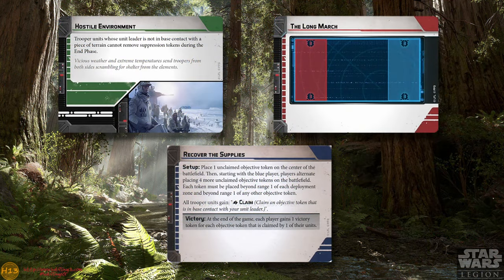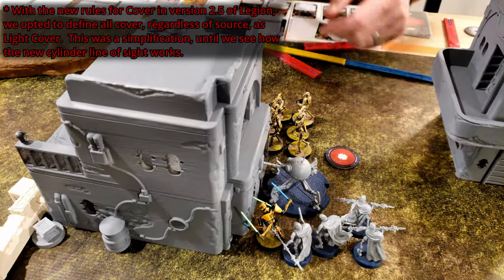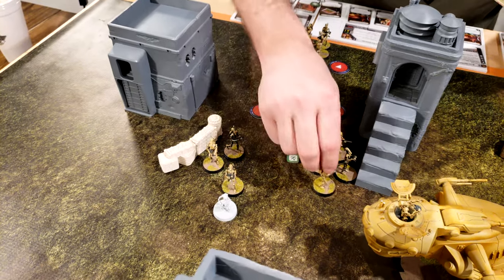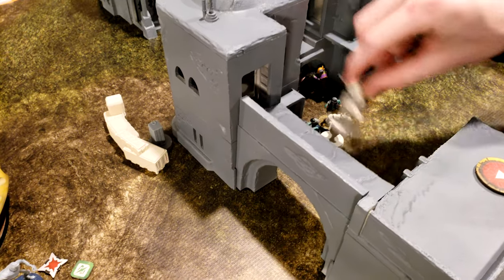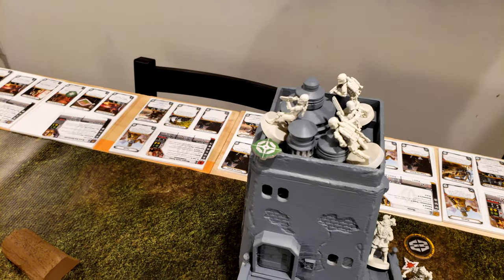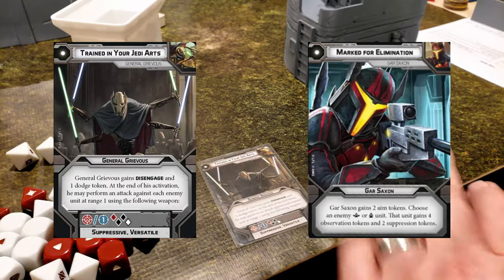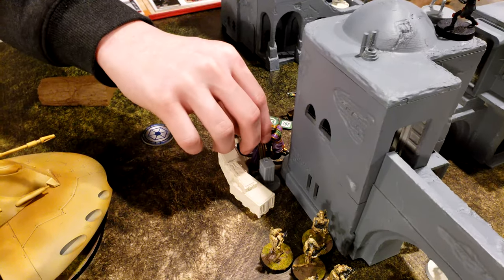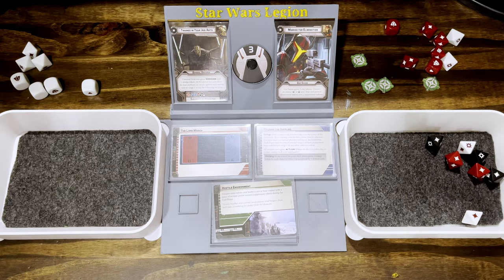Star Wars Legion Battle Report - Episode 028 - Separatist vs Shadow Collective Mercenaries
Star Wars Legion battle report, 800 pt battle between Separatist and Shadow Collective Mercenaries.

3d Models used in our battle reports are available from the following sources: